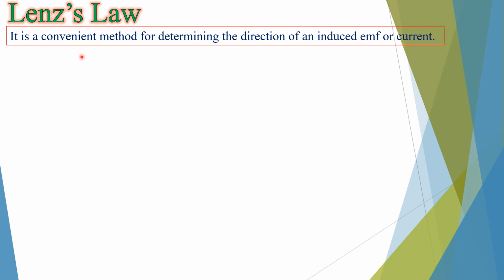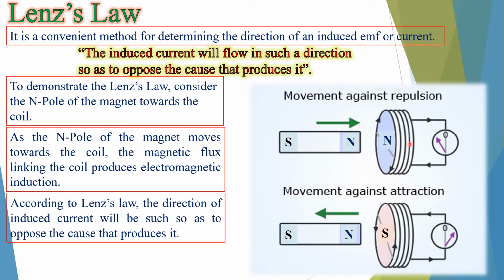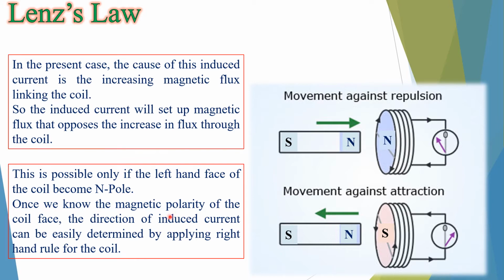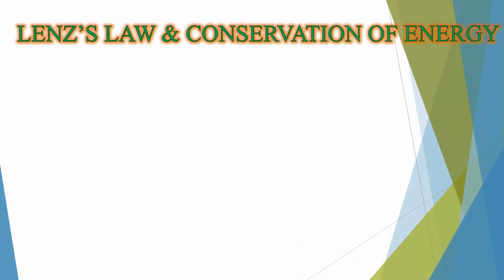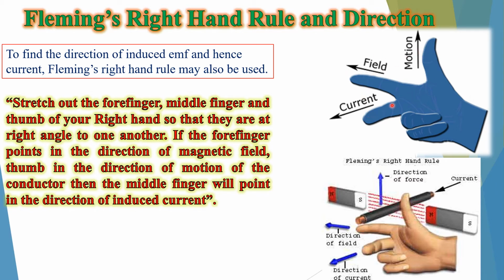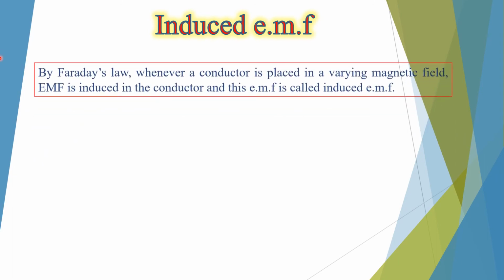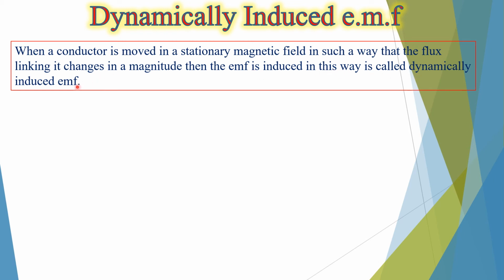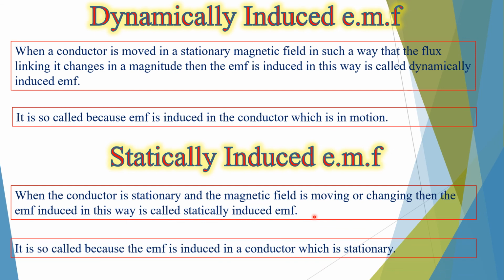Electromagnetic induction lecture-02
This lecture is for class 12 students. In this lecture, Lenz's law and induced e.m.f are explained.